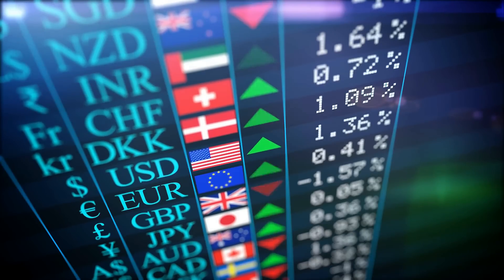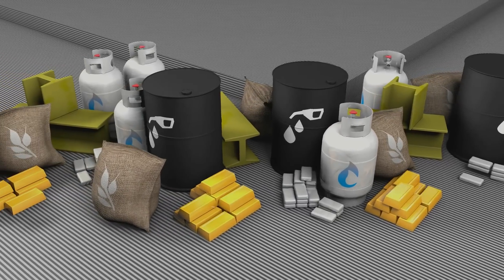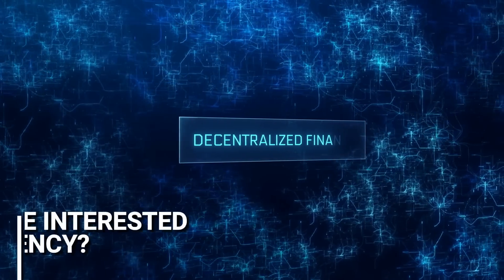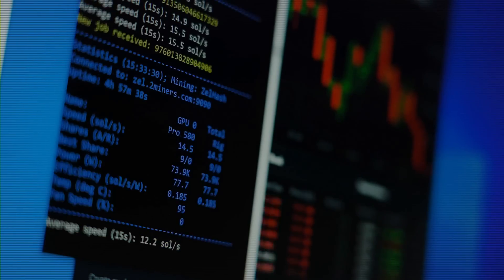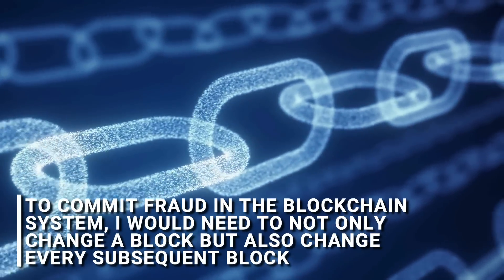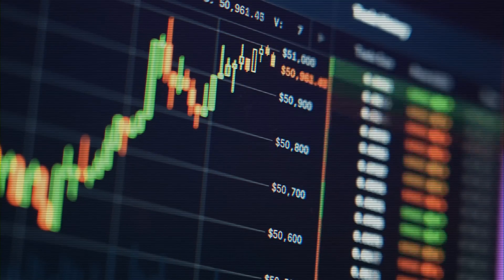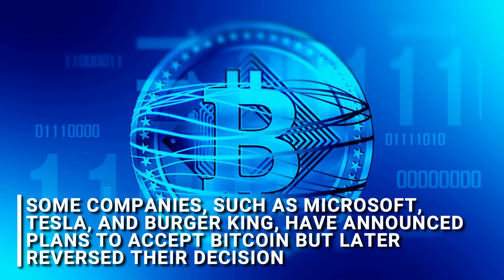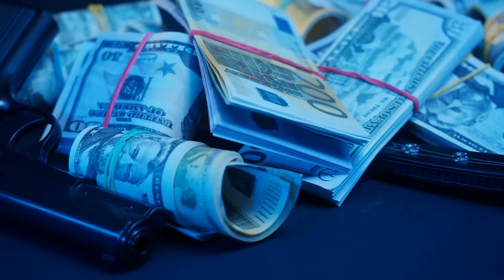Uncovering the Secrets of Cryptocurrency: Surprising Insights for Newbies!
If you're curious about cryptocurrency but don't know how to start, this beginner's guide will teach you everything you need to know about cryptocurrencies.

In this video, we'll cover everything from the basics of cryptocurrency to how to buy and sell cryptocurrencies. We'll also discuss the risks and rewards of investing in cryptocurrency, and give you a guide to the best cryptocurrency wallets for beginners. By the end of this video, you'll have everything you need to start trading cryptocurrencies and understanding this exciting new technology!